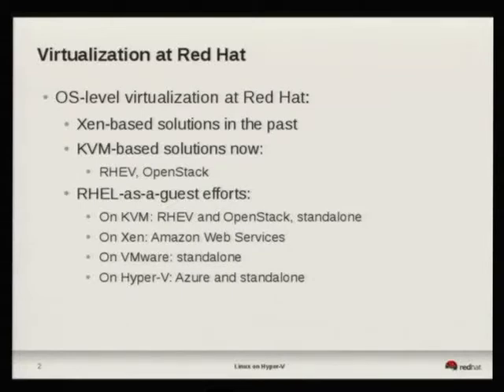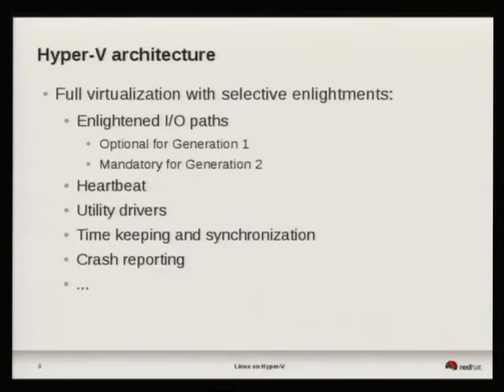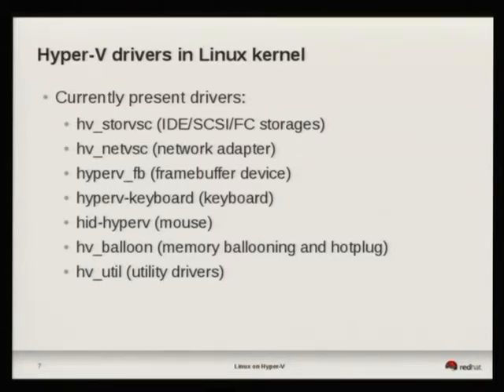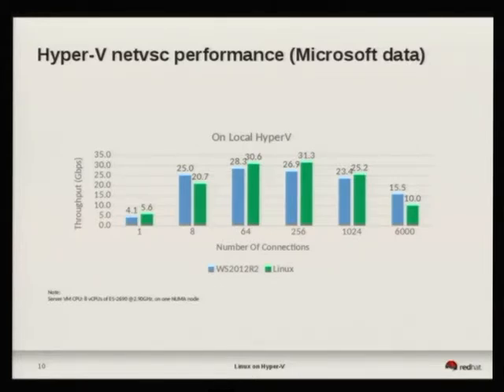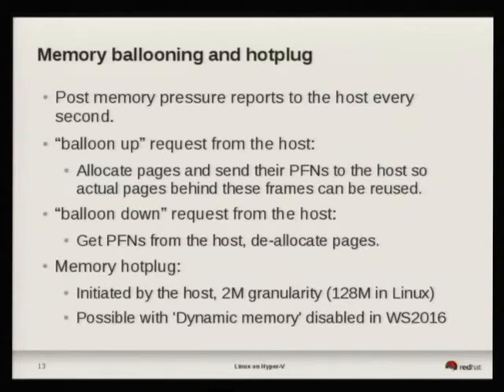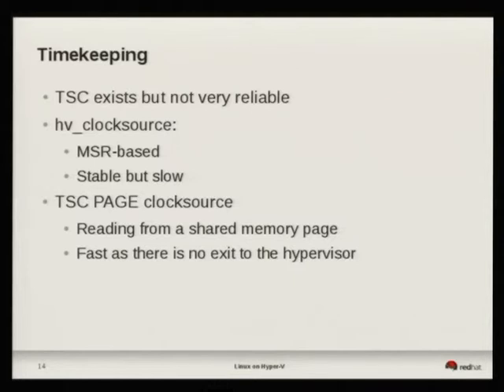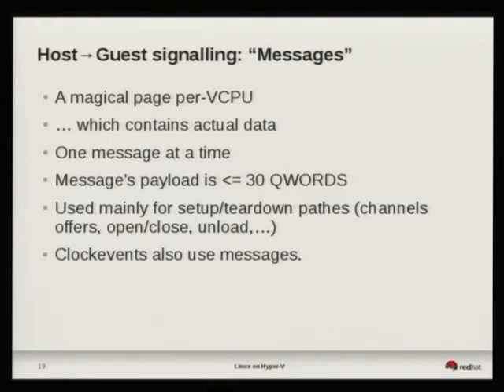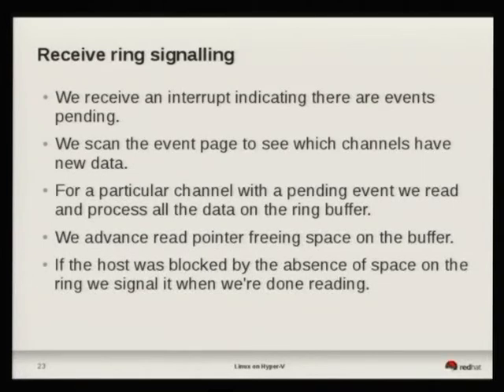Linux as a guest on Hyper-V - Vitaly Kuznetsov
Microsoft Hyper-V is among supported hypervisors for Linux kernel since 2009. What's actually supported and why do we need all the specifics in kernel? What are the PV drivers and how do they work? In my presentation I'll try to cover the internals of Hyper-V support in Linux kernel, current status of different drivers and challenges we face trying to make Linux work even better.